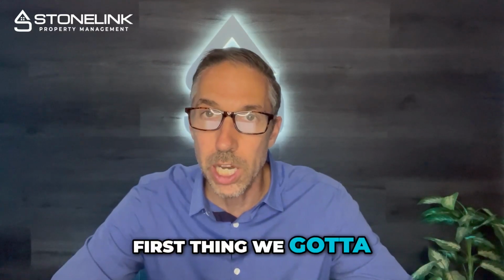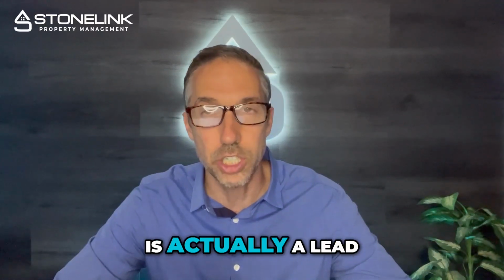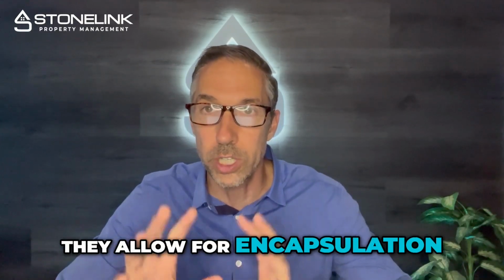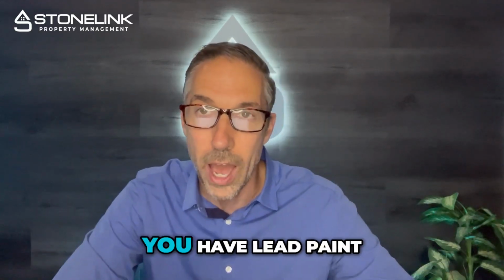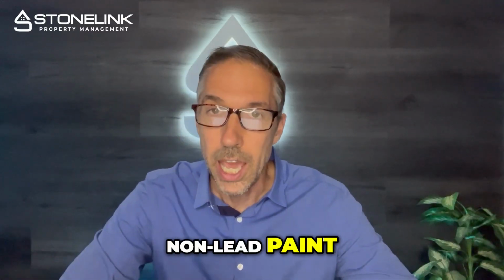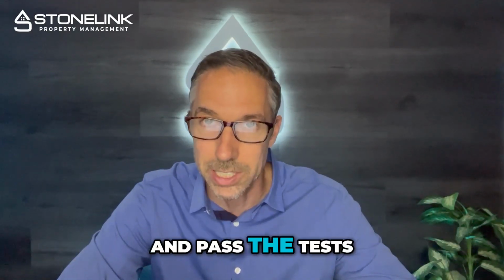Important Deadlines for Lead Laws and Lead Conformance Certificates in Rhode Island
Stay informed about the upcoming lead law deadlines in Rhode Island. Learn about the rental registry and lead conformance certificates and how to avoid penalties. Don't miss this vital information!